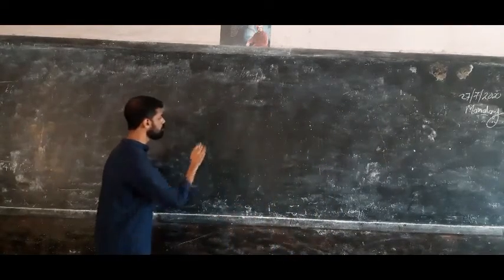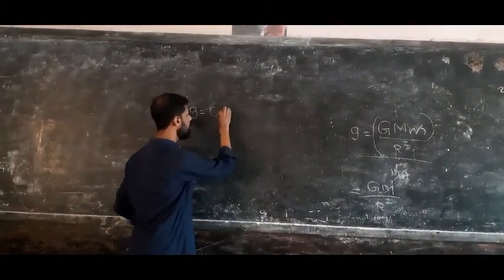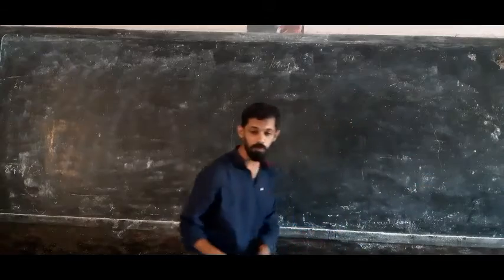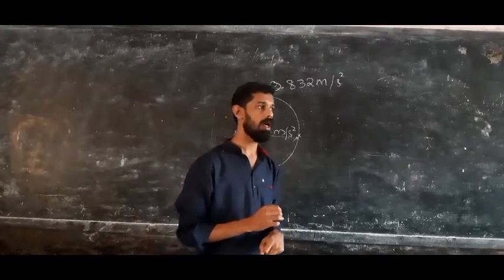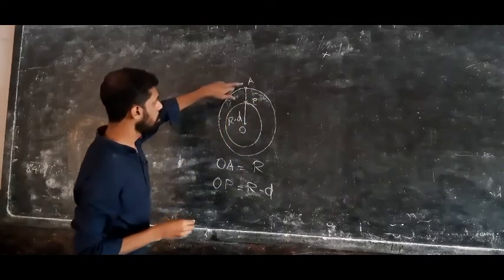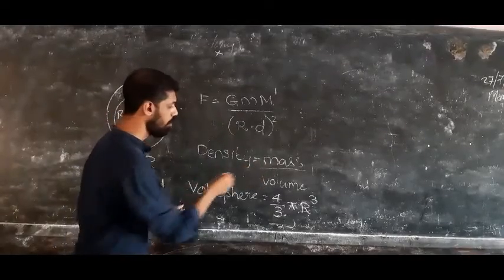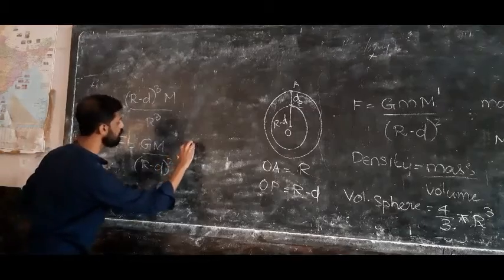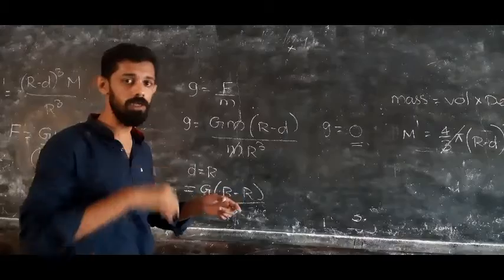Acceleration due to gravity, ssc 10th class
What is acceleration due to gravity?
deriving the value of acceleration due to gravity
factors depending acceleration due to gravity
proof: acceleration due to gravity is zero at the center of the Earth